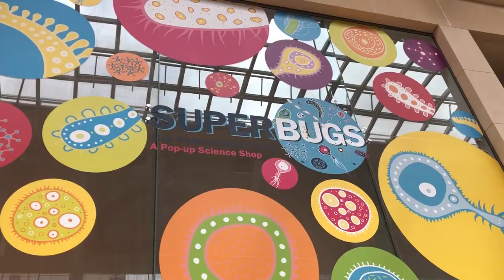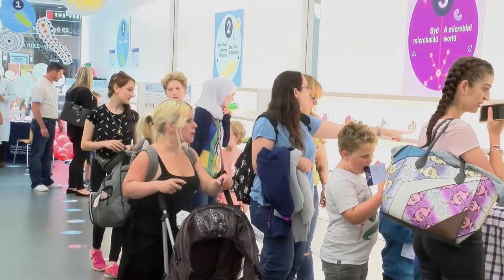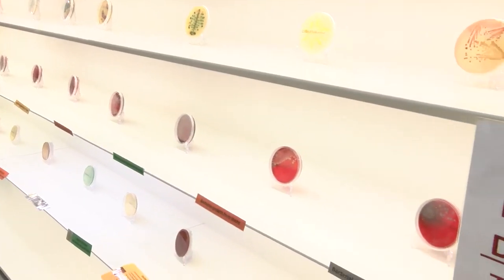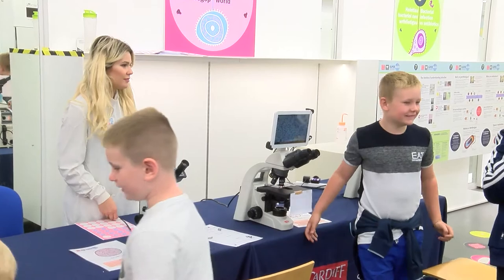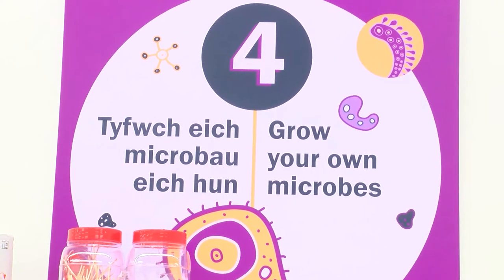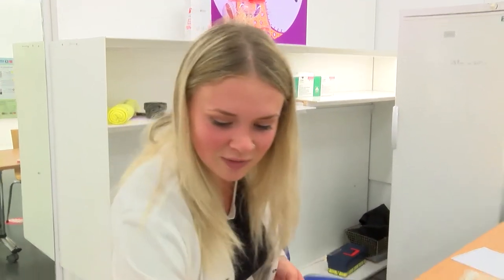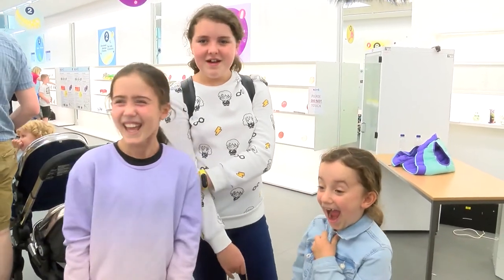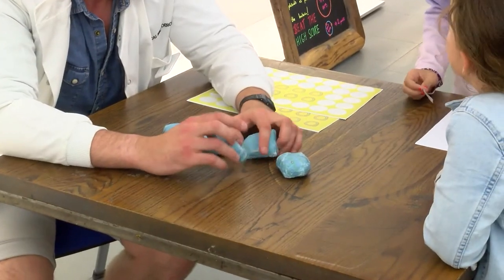Superbugs - Cardiff TV news item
'Superbugs' was an ISSF3 Public Engagement Proof-of-Concept grant funded project which intended to increase public awareness of the microbial world in, on and around us, and the threat of antibiotic resistance, through an innovative delivery model.

We converted a vacant retail unit in the heart of Wales’s busiest shopping centre, St David's Dewi Sant (SD2) into an interactive and professionally designed microbiology ‘laboratory’ experience. By accessing natural footfall (approximately 700,000 visitors/week), we managed to take ‘science to the city’, with access for all public demographics.

Between 29 July - 11 August 2019, 6,566 visitors engaged with research scientists and immersive microscopy workshops, ‘fun-fayre’ games demonstrating the evolution of antibiotic resistance, and the chance to swab themselves and ‘grow their own microbes’.

A sticker-challenge created 1626 ‘Antibiotic Resistance Champions’ to spread the message across 200 schools throughout Wales, and more beyond.